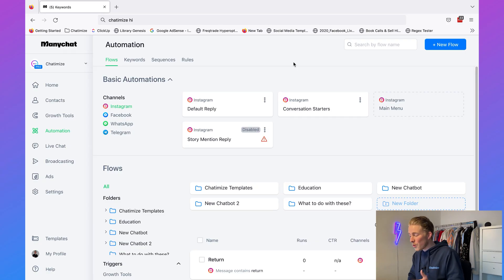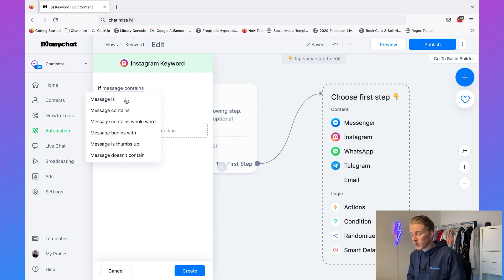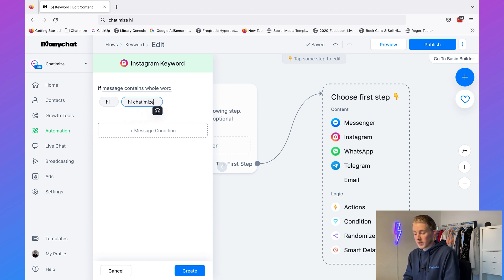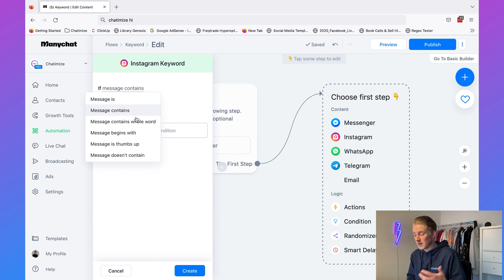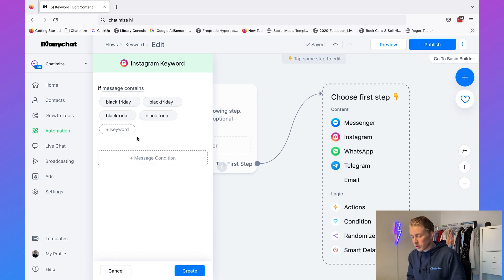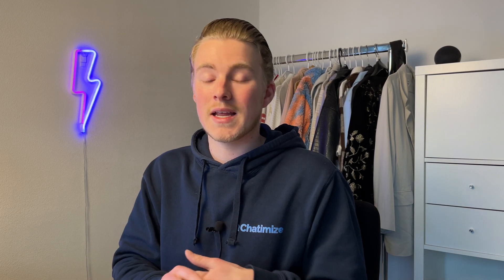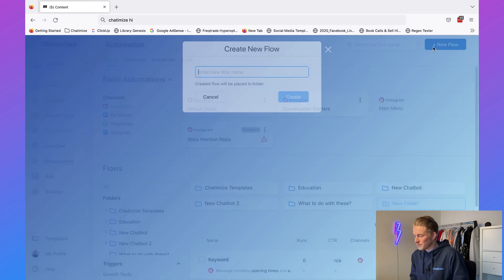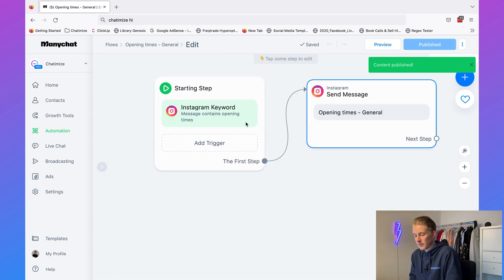How to Use ManyChat Keywords in 2023 (ManyChat Tutorial)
- In this video I will explain:
- What ManyChat keywords are
- How you need to use them
- And the best practices for customer support and marketing in 2023

What are ManyChat keywords?
With Keywords, you can automatically reply when somebody messages you a certain word or a certain phrase, and they can trigger one of your ManyChat flows.
So in general, we use Keywords to drive users into one of our marketing/sales funnels or to automatically reply to questions your customers might have.
With ManyChat keywords, we have multiple options:
- Message is - Only triggers for precise word
- Message contains - Triggers if a message contains something
- Message contains whole world - Triggers if a message contains a whole world
- Message begins with - Trigger if a message starts with a certain phrase
- Message is thumbs up - Triggers if the message is thumbs up
Message doesn't contain - Triggers if the message does not contain a certain phrase

General best practices
In general, it is good practice to account for misspellings and provide several variations of a phrase.

Structure your Keyword Hierachy
ManyChat handles keywords in a hierarchy, in a certain order.
How ManyChat handles it currently, is that it first checks on the first keyword. If that doesn't match, it will check for the second keyword, and so on.

So you need to make sure that the specific keywords are matched first (opening times + amsterdam) and the general keywords are matched later (opening times).

Best Practices for Customer Support
If it comes down to customer support, I often use a combination of the message contains.

For example, if we want to automatically reply when someone asks about the status of their return, I create a ManyChat keyword with
- Message contains return
- And message contains status

And if you also want to reply if someone asks a general question about returns, I would create a separate keyword with
Message contains return

So here, you first want to check if the message contains return status, and then you want to check if the message contains return.

And that’s where the keyword hierarchy comes into play.

So if it comes down to customer support, the keyword hierarchy is extremely important.

Best practices for Marketing & Sales
If it comes down to Marketing, you want to drive followers to your marketing funnel.
The most important thing here is that you want to have a short word with one number.
Then in ManyChat, we use the Message is type of keyword.
So in this case, we use ebook1.

In general, we use a phrase that describes what the user is opting-in for or what they want to achieve:
Opting-in for an ebook - EBOOK
Opting in a for a checklist - CHECKLIST1
Opting in for a black friday promotion - BLACKFRIDAY1

Or what they try to achieve:
Grow your leads - GROW1
Gain more muscle - GAIN1
Get more sales - SALES1

Contents:
Intro: (00:00)
What are ManyChat Keywords?: (00:17)
How to Set Up ManyChat Keywords: (00:45)
New feature: Keyword Conditions: (06:05)
Structure your Keyword Hierarchy: (07:48)
When to use what keyword?: (09:39)
Best Practices for Customer Support: (10:10)
Best Practices for Marketing & Sales: (11:50)